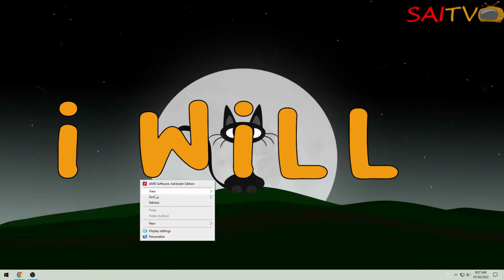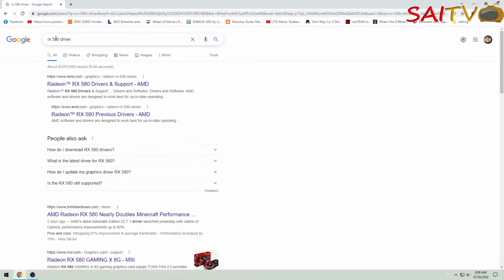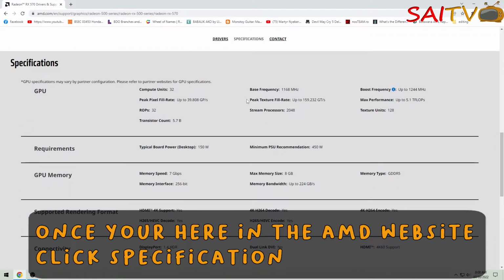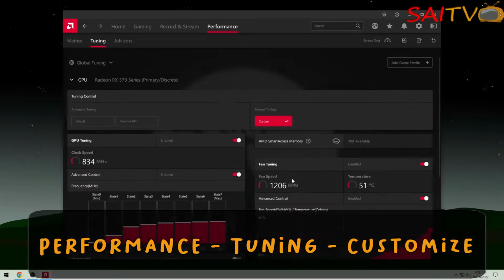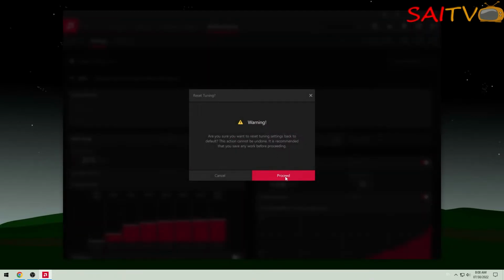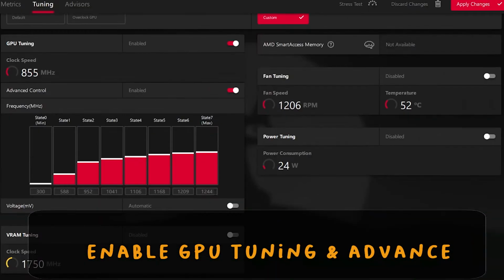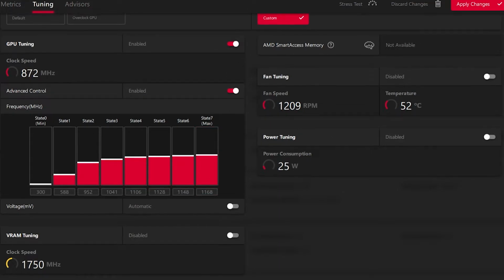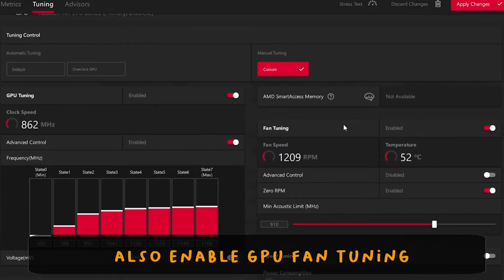HOW TO FIX RX570 GPU OR ANY GPU FROM SUDDENLY NO DISPLAY WHILE PLAYING OR ANYTHING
I Appreciate Small Token for the upgrade of my vlogs

►CASE FAN Deepcool FC120 3 in 1 RGB Silent Operation Up to 1800 RPM White
►Graphics Card Gigabyte RX 570 GAMING 8GB v2
►Motherboard MSI A320M A PRO MAX
►RAM GSkills 16GB 3200Mhz
►HDD 1x WD Caviar HD 1tb Sata Blue 7200 RPM 16MB
►SSD 1x WD BLACK SN750 SE NVMe SSD 250GB
►Power Supply Thermaltake PS-SPR-0500NHSAWU-1 Smart RGB 500W
►Case Rakk Hunit Tempered Glass Gaming Case White
►OS Windows 10
►Monitor Gamdias Atlas HD236C 24″ Curved 144HZ 5ms
►Mouse Delux M700 Wired Gaming Mouse A825 Ergonomic Lightweight RGB
►Keyboard RAKK Lam-Ang Lite RGB Mechanical Gaming Keyboard Outemu PBT
►Gaming Headseat Maono AU-MH601 MH601 Professional DJ Studio Monitor
►Gaming Speakers Creative SBS A320 2.1 Multimedia Speaker
►Microphone MAONO PM422 Professional USB Condenser Microphone

HOW TO FIX RX570 GPU OR ANY GPU FROM SUDDENLY NO DISPLAY